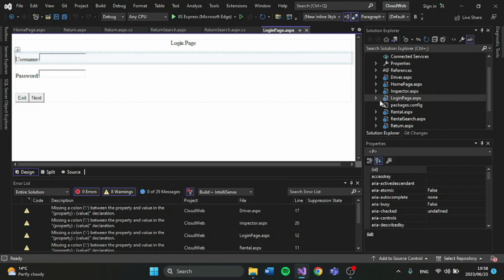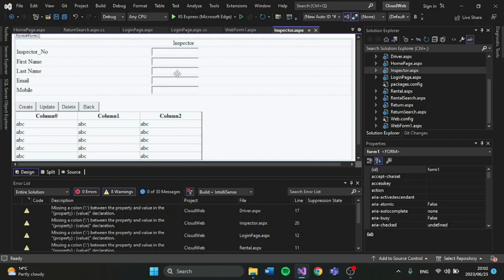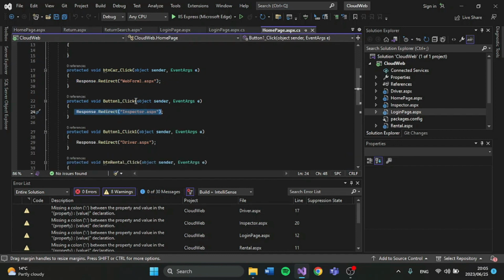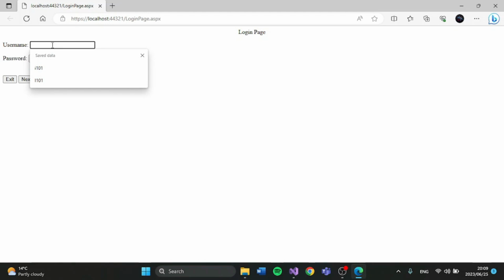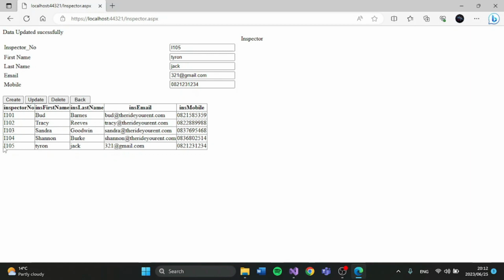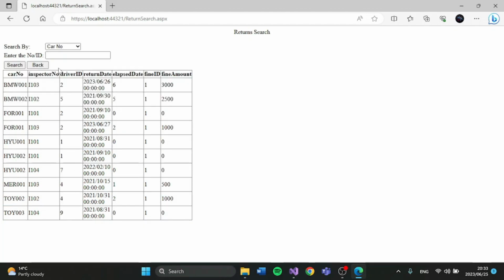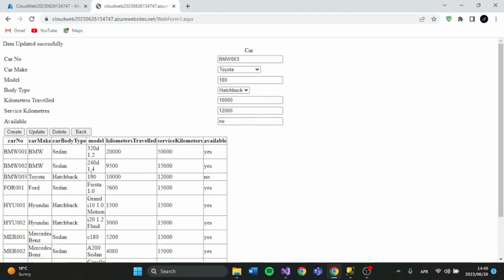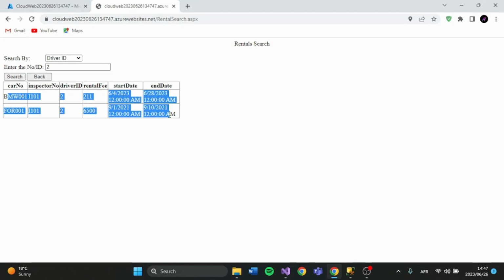CLVD POE PART 3 VIDEO